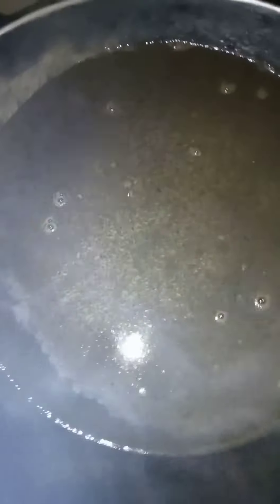How to cook Smoke fish 🐟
Hope you all were doing good,
and share as much as possible 😊

click 👆